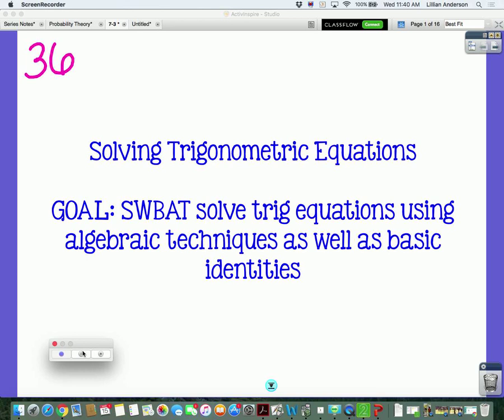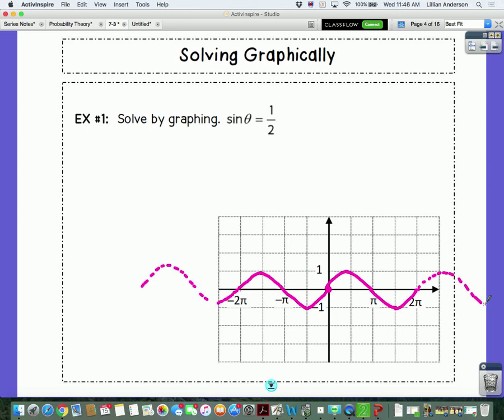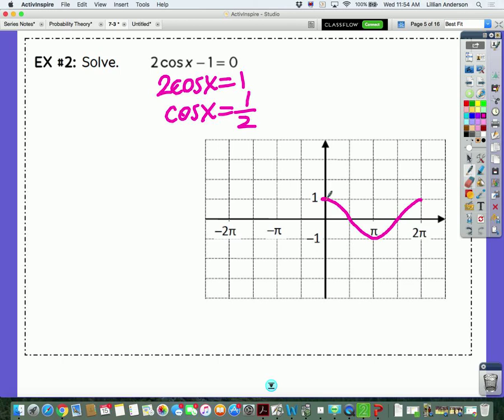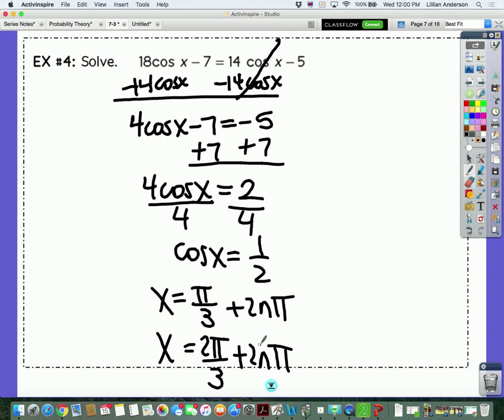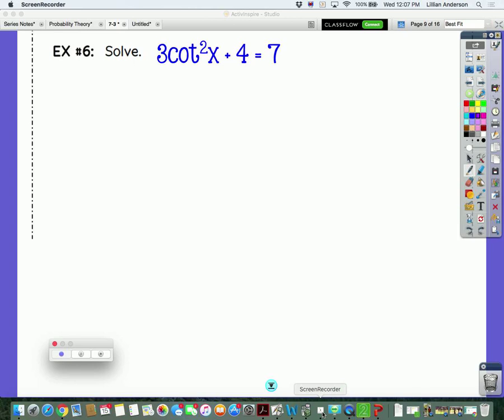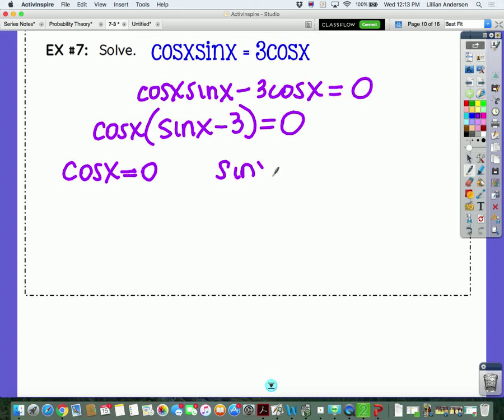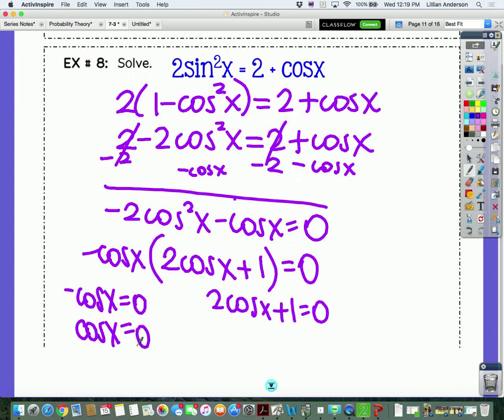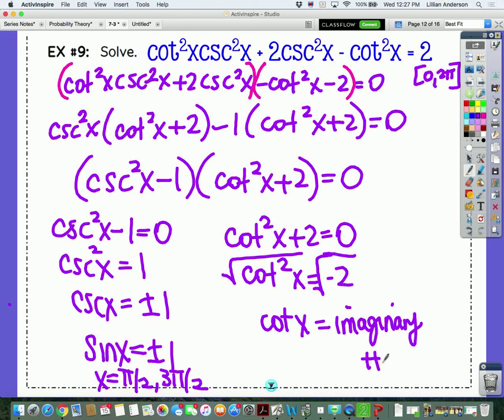Solving Trig Equations